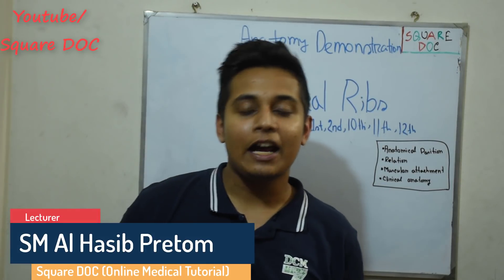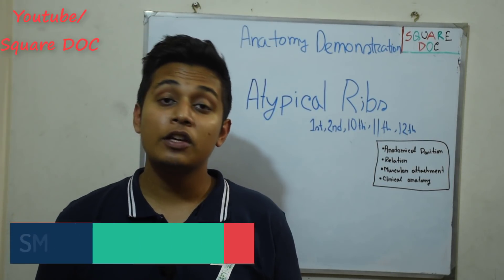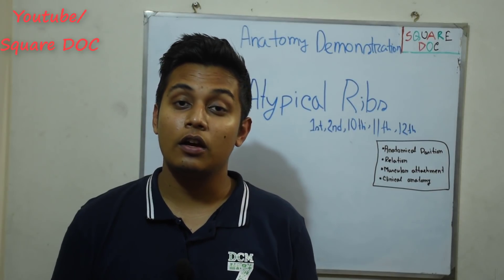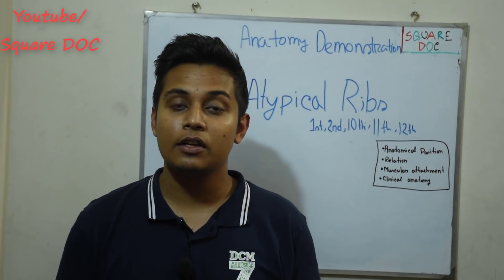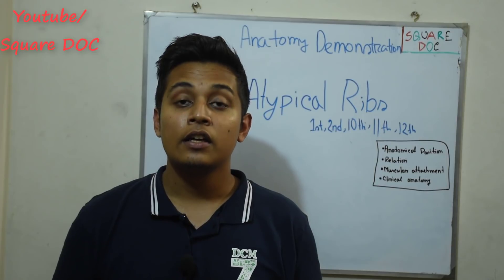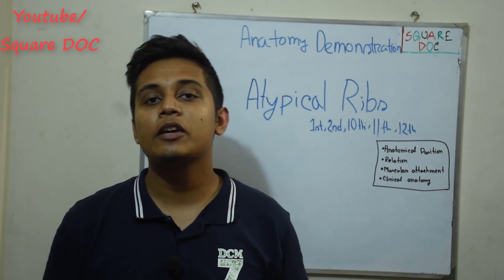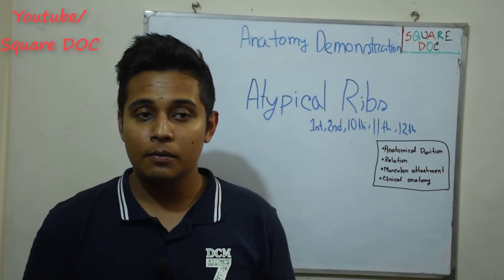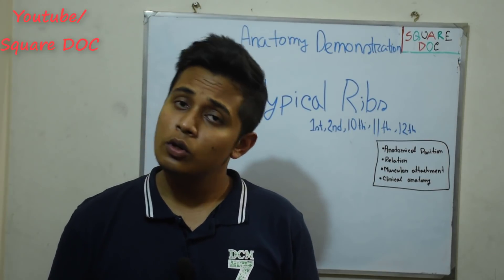Atypical Ribs (1st, 2nd, 10th, 11th, 12th Ribs) | Anatomy Bones | Bangla | Square DOC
Topics Included:
*Parts of rib
*Atypical Ribs
*1st Ribs
*2nd, 10th, 11th,12th atypical Ribs
*anatomical points
*muscular attachment
*relation
*Clinical Anatomy